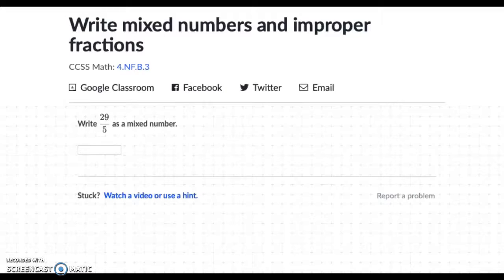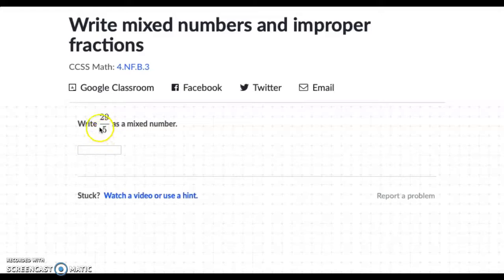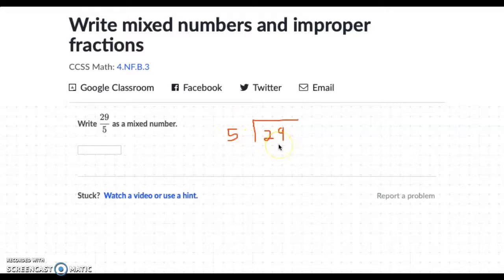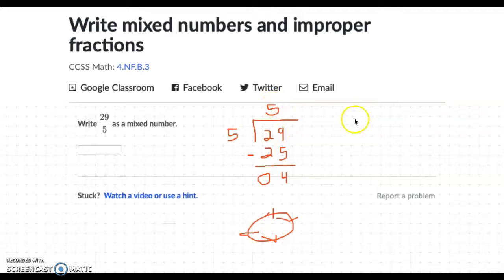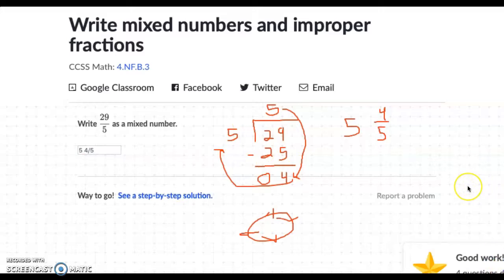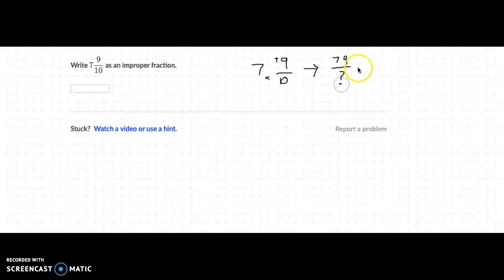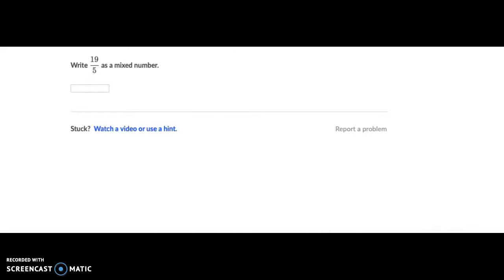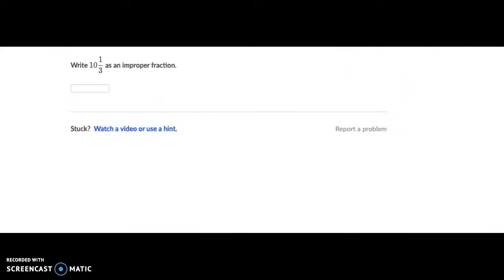Write mixed numbers as improper fractions